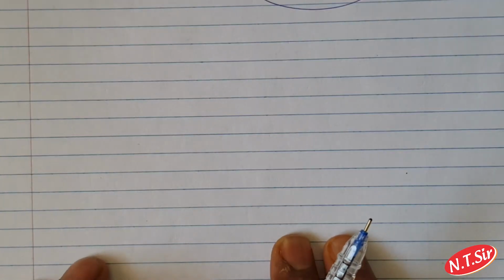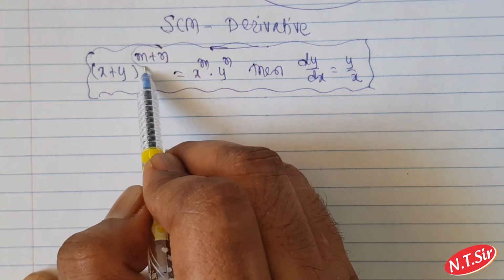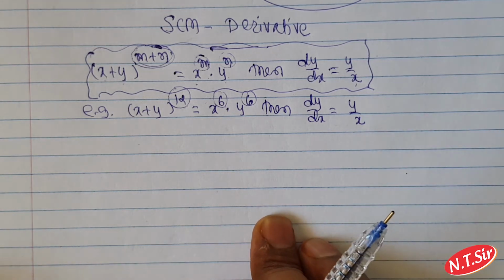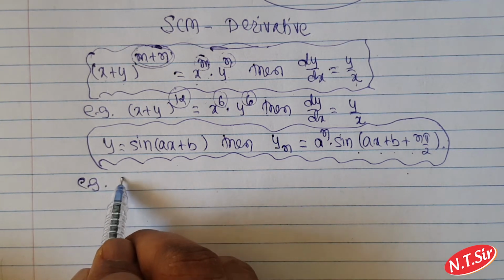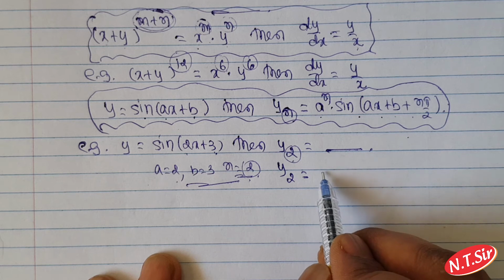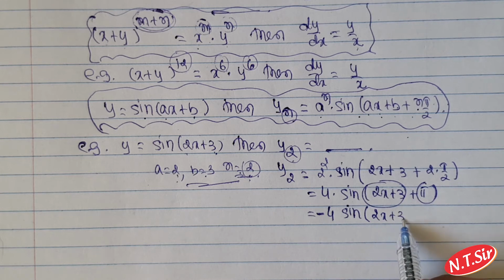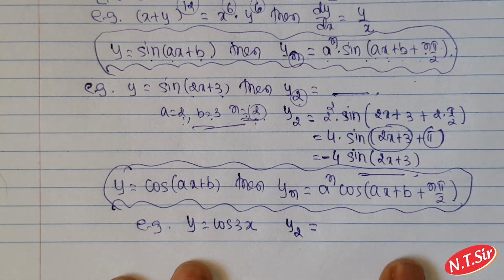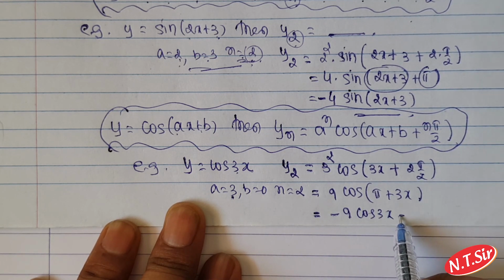DERIVATIVE SHORT_CUT_METHOD_4 NT_SIR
| SHORT METHOD | DERIVATIVE | NICE TRICK | NT SIR